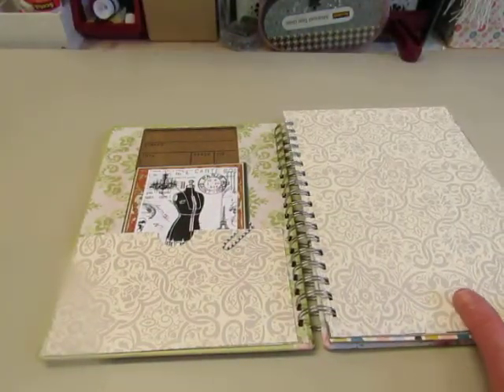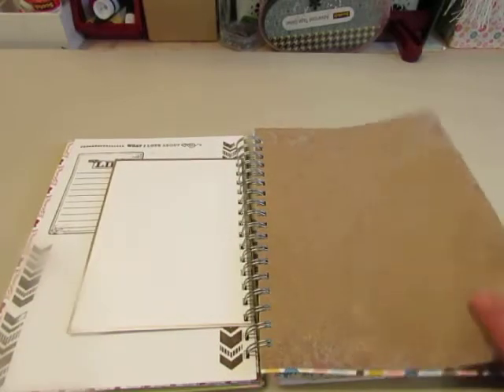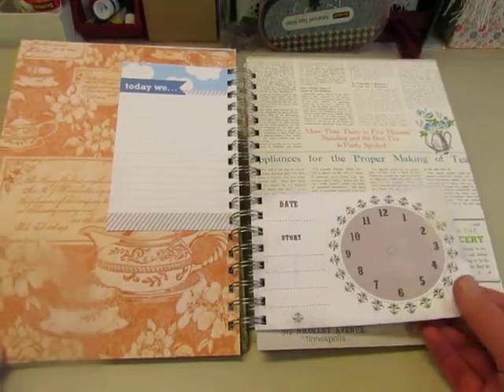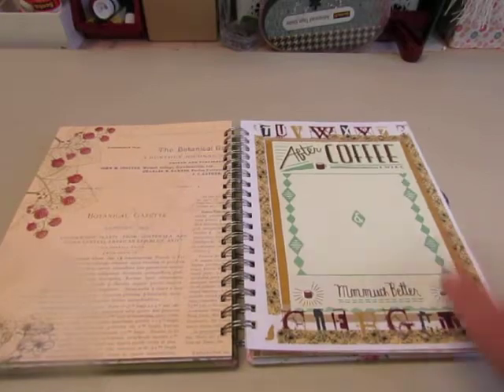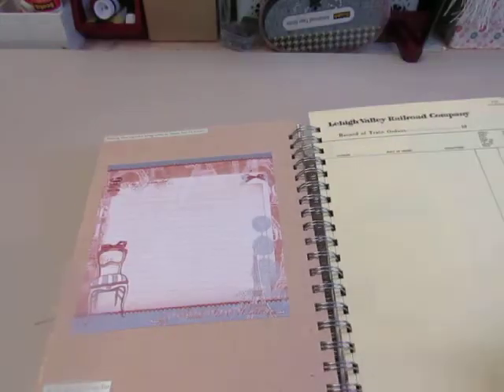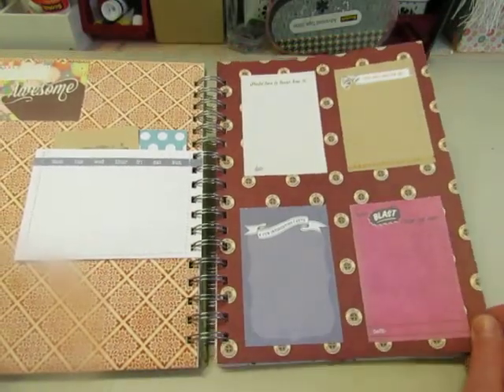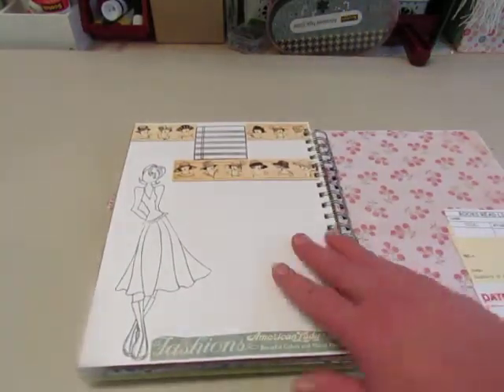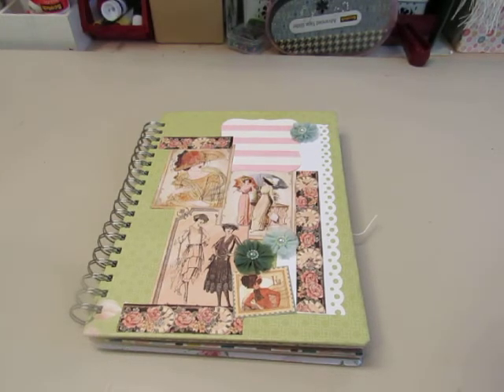Pretty Smash book for a Swap with Alette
Sorry about the smudge on my lens!  A YouTube viewer named Alette, from the Netherlands, contacted me and asked if I would like to do a swap with her.  We had no guidelines, we were just to make a smash book. I used a lot of G45 "A Ladies" Diary" papers. She received this in the mail so I can now post this video.  I will try to make a video soon of the book she sent to me.  It was really fun to do this!